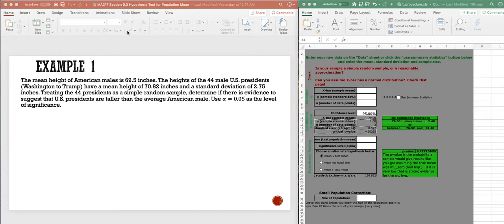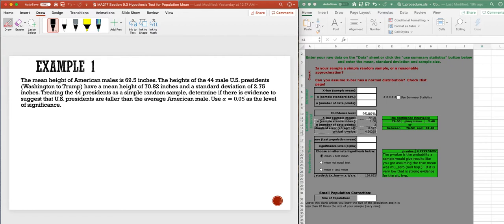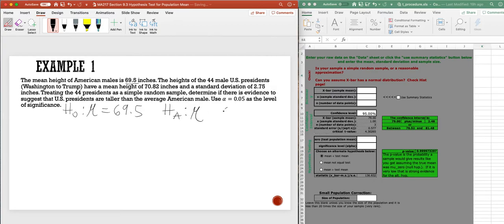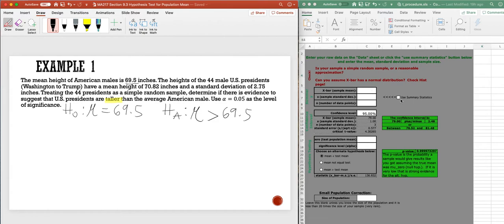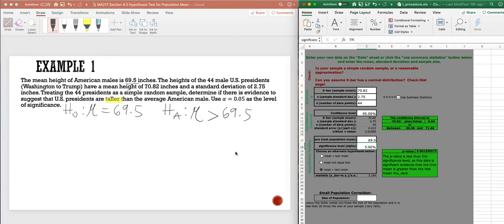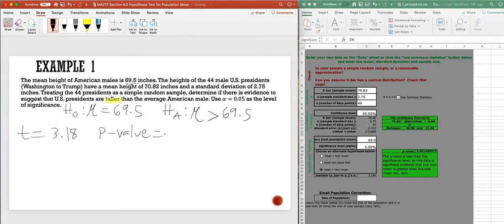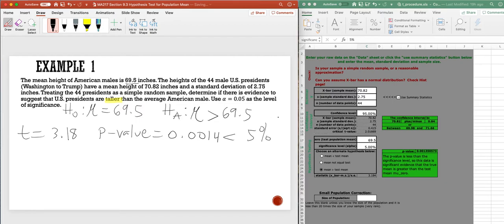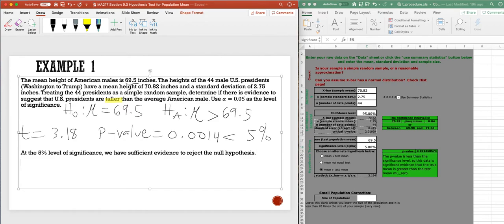Section 9.3 Example 1 - Hypothesis Test for Population Mean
MAT217 Section 9.3 Example 1 - Hypothesis Test for Population Mean